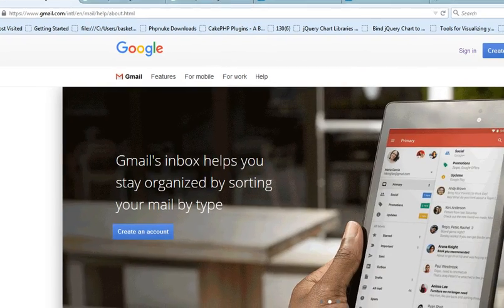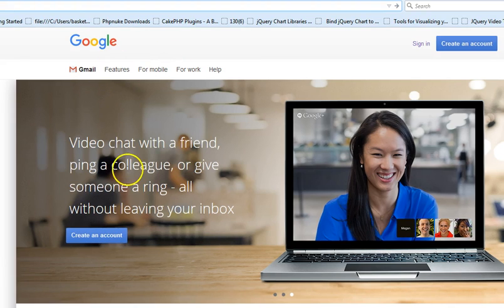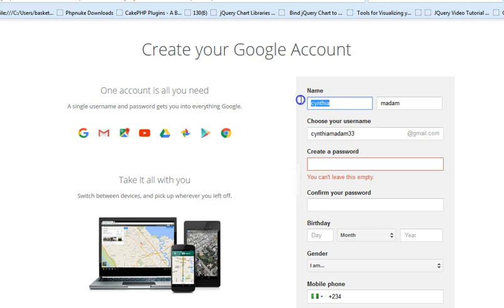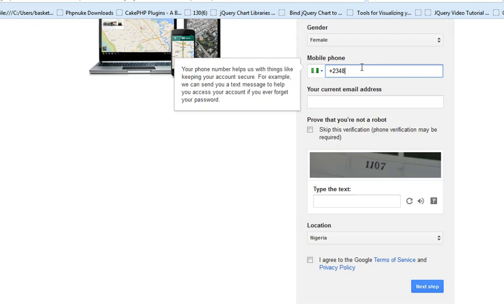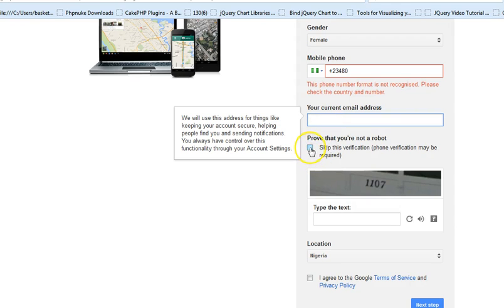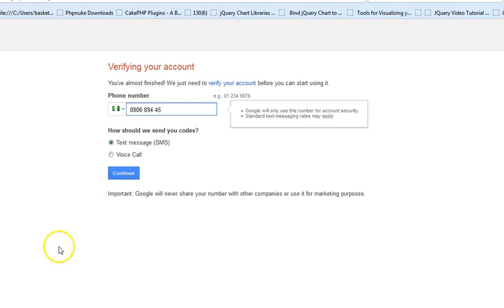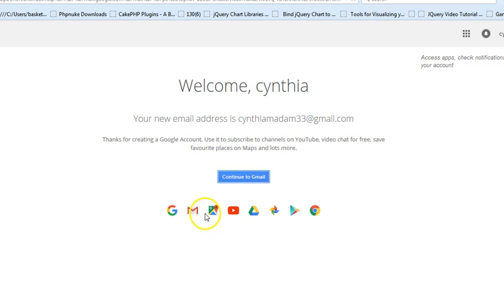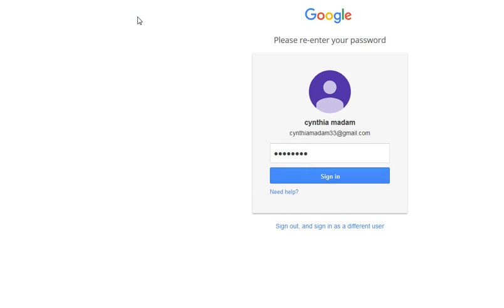Blogging tutorial for beginners 6 How to create a cool email